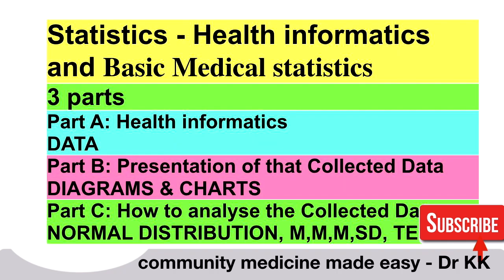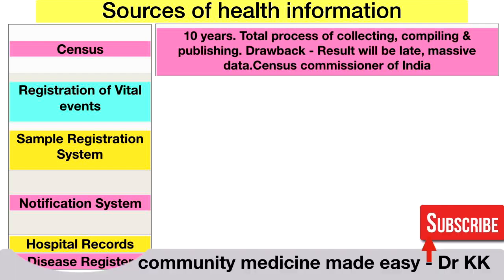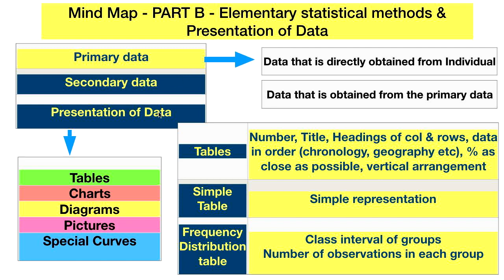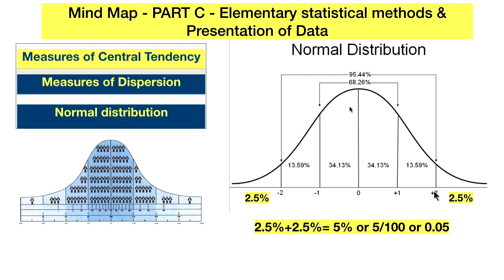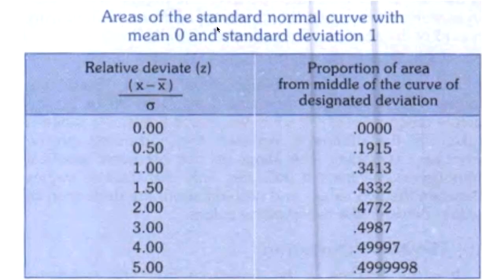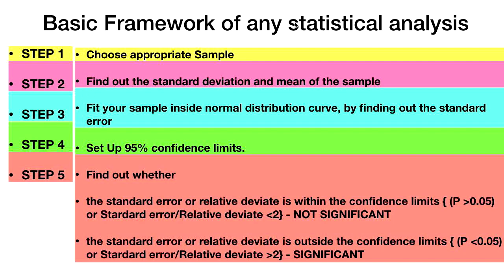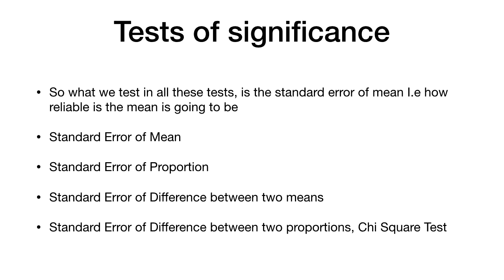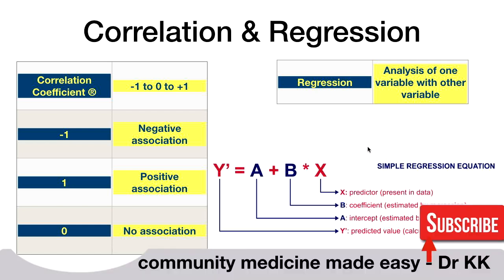Biostatistics | community medicine | psm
Quick revision of biostatistics from community medicine and this psm lecture video will be especially useful for medical undergraduate students, postgraduate students, clinicians and all those who are interested in the field of biostatistics. biostatistics is a vast and confusing topic among all community medicine lectures. But I have simplified it in an easily understandable way.
Dr Karthikeyan.K
Dr Kart MD Community Medicine
MD Community Medicine